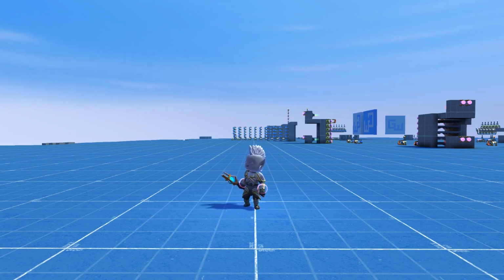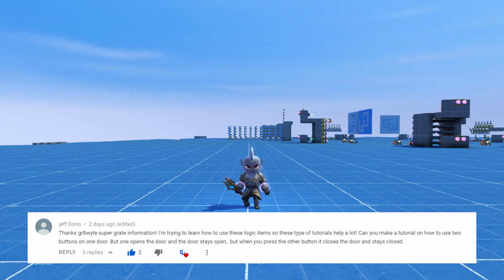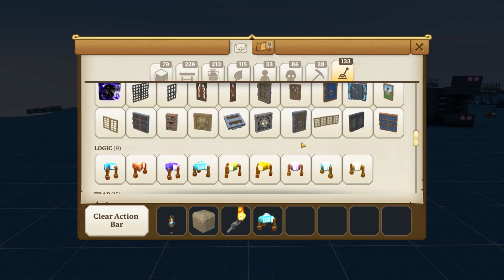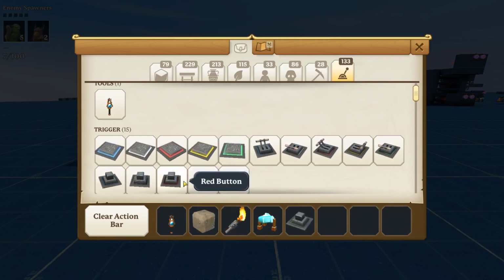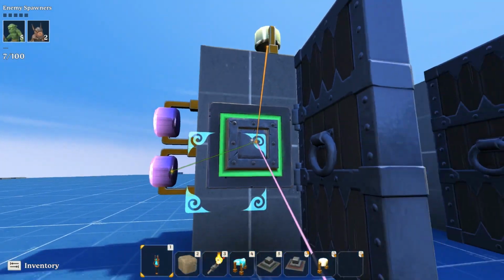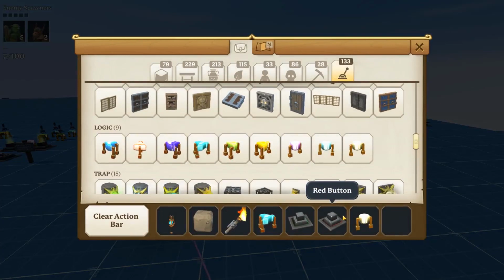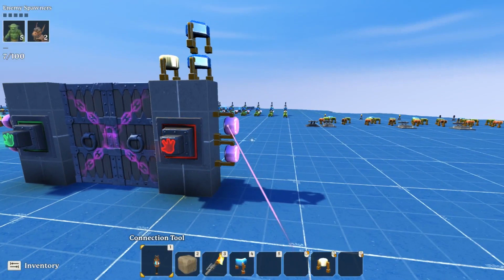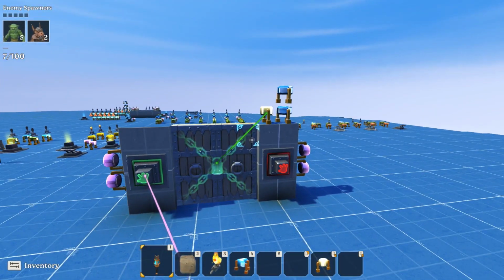I Build Your Suggestions E1- Button Door! - ELVES ROGUES, RIFTS! - Portal Knights 1.6.1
In this series I will build something you, the audience, suggest to me!